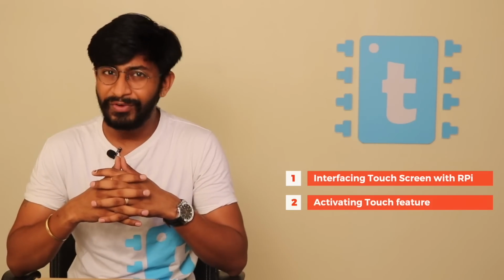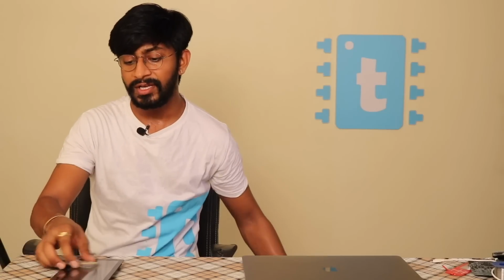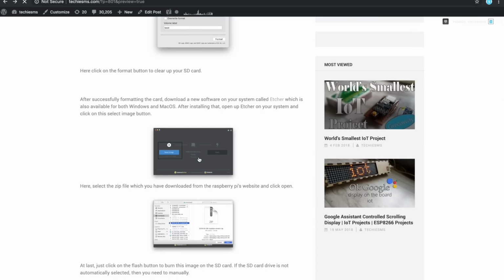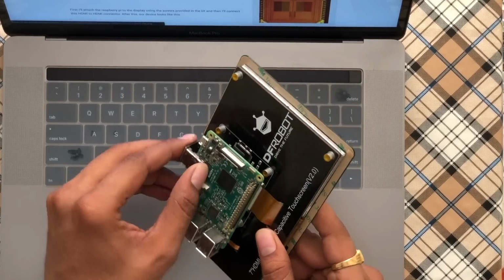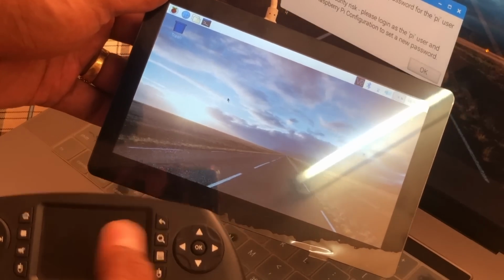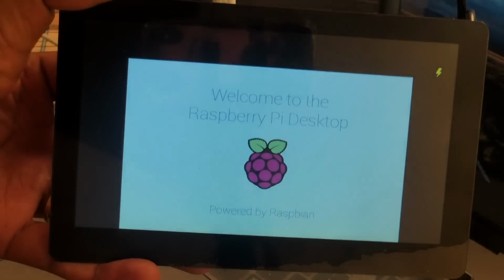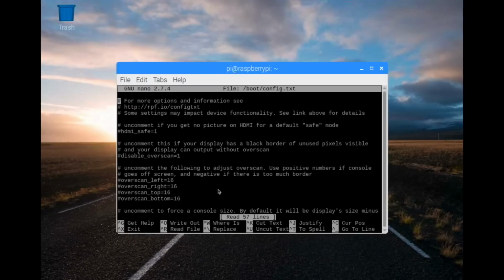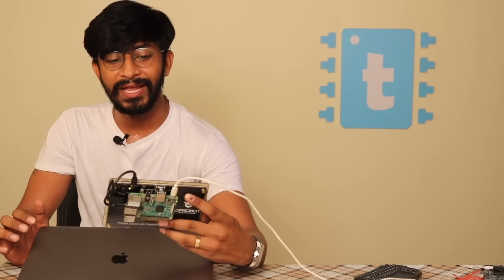Getting Started with 7in Touch Screen Display for Raspberry Pi board | DFRobot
In this video I have shown how to use 7in touch screen display from DFRobot with our Raspberry pi board.

I have also shown the solution of the touch screen and resolution error which one faces while using this display for the first time.

You can buy this same display from DFRobot

Buy Raspberry Pi and all other components from here